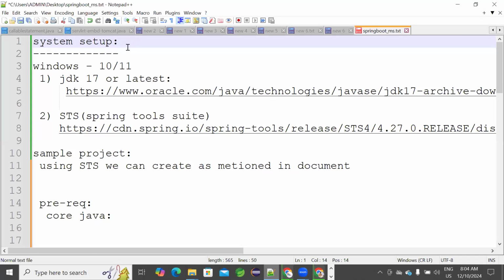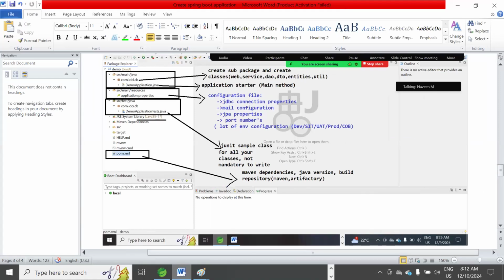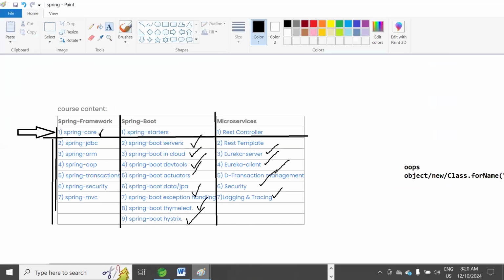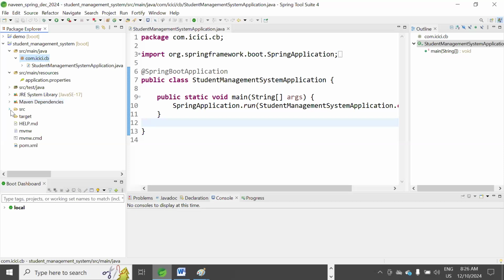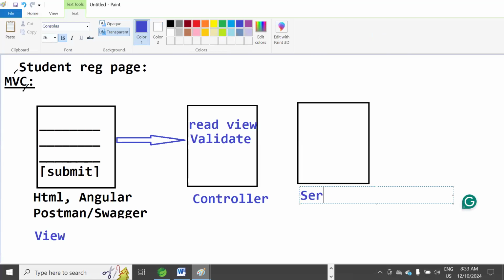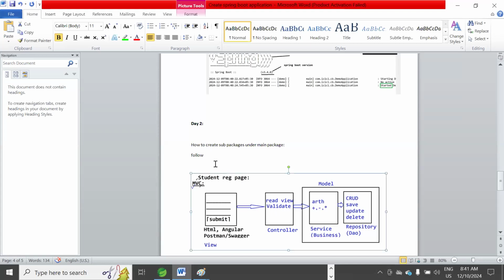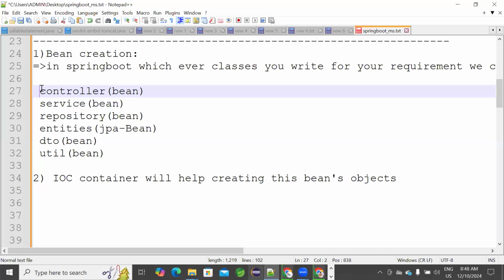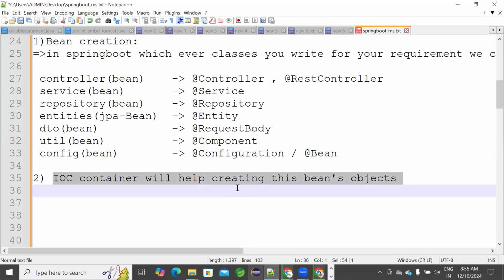SPRING BOOT & MICRO SERVICES tutorials || Demo - 2 || by Mr. Naveen On 10-12-2024 @8AM IST